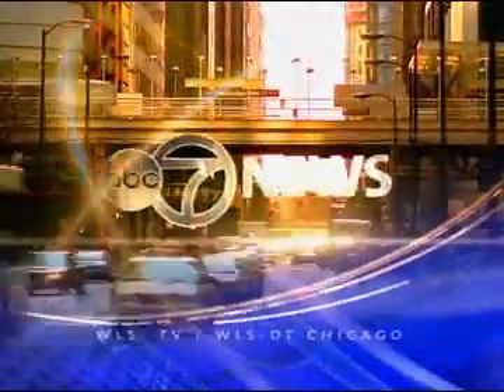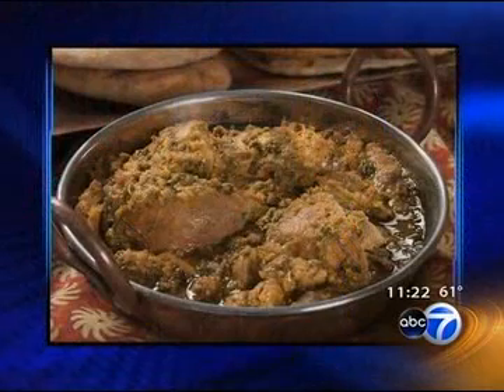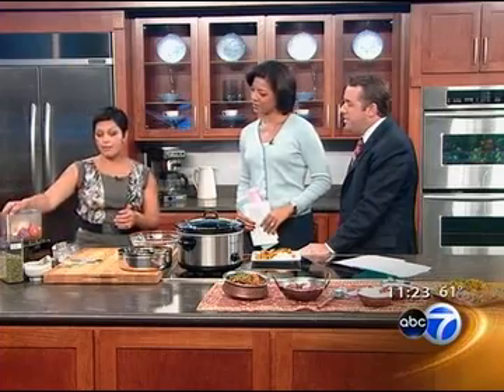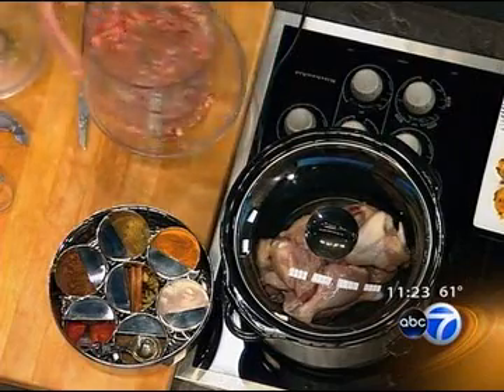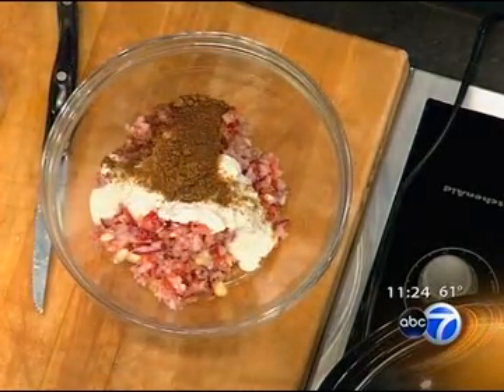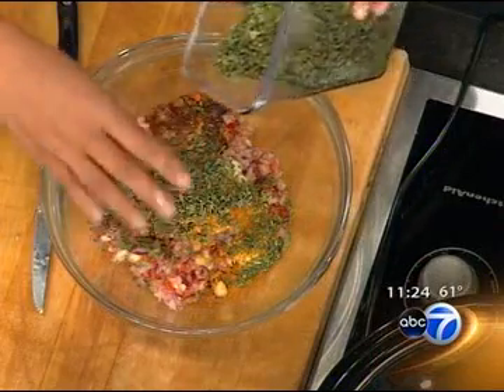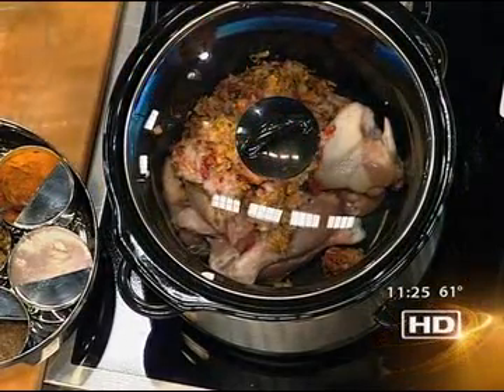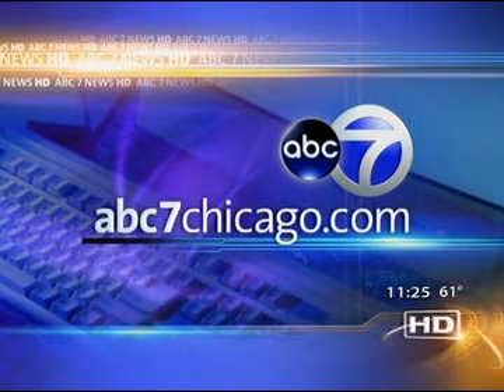Indian recipes: The Indian Slow Cooker - Anupy Singla on ABC 7 Chicago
-- Indian recipe for chicken curry prepared in a Crock-Pot by cookbook author Anupy Singla (The Indian Slow Cooker) during Chicago's ABC 7 News on WLS-TV, October 6, 2010. The ABC 7 hosts are Ben Bradley and Karen Jordan.